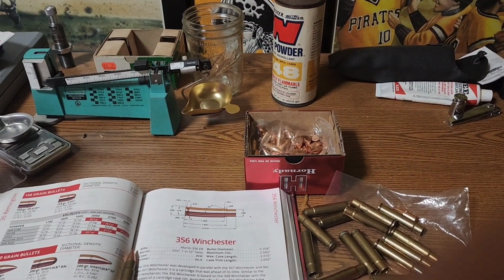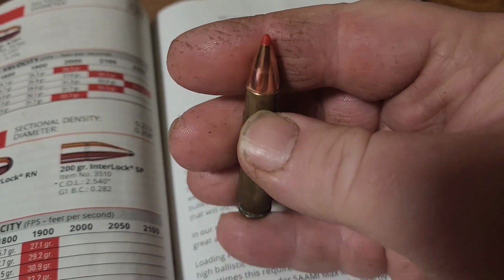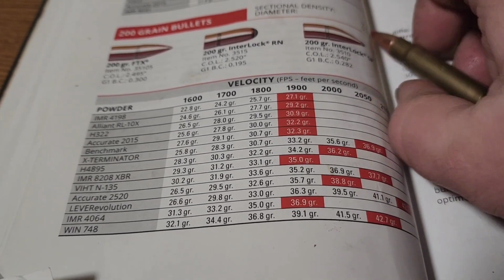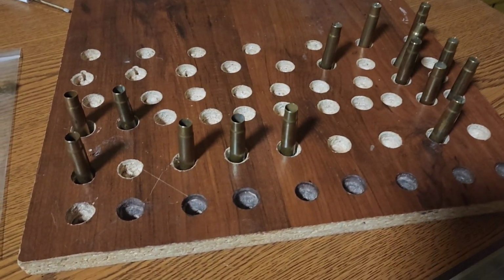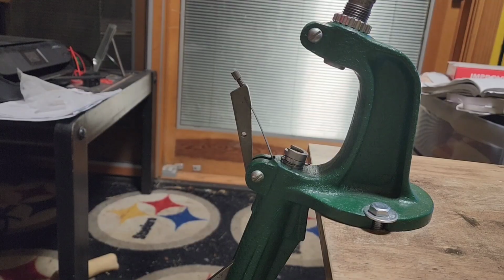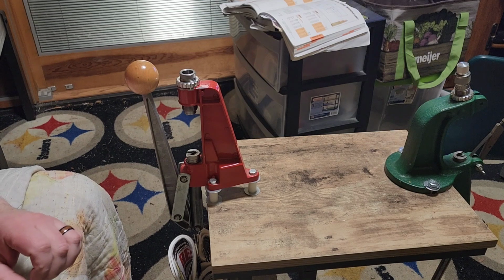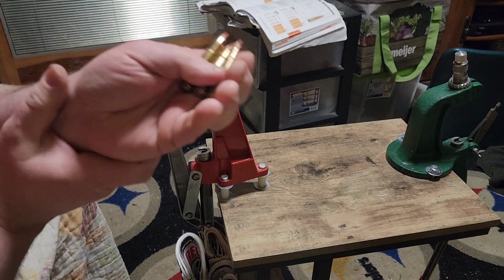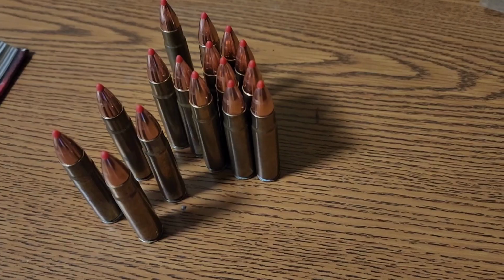On the reloadingbench a northeastern hardwoods favorite the 35remington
on the reloadingbench the 35remington a classic deerhunting and bear hunting classic from main to Pennsylvania to Florida for hogs

this load is a load from the ‎⁨@hornady⁩  reloading manual a take on their lever evaluation ammo with their 200gr Ftx bullet.  only different is im using a older Winchester powder very popular years ago.

thanks to @cw2a   for press and scale and powder drop .
also thanks to  @mckwilly  for support and the rest of the @georgiashootingconnection  family on Friday night chat .
  @jh5869   for bringing us all to a family.
    Walter ‎⁨@viejo2a⁩   was talking about the ramp prime I was showing off.